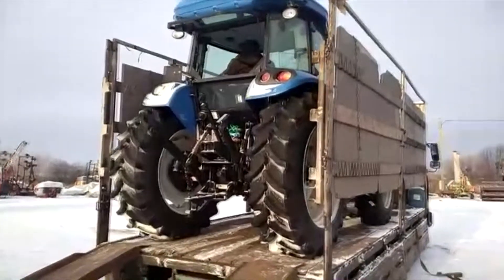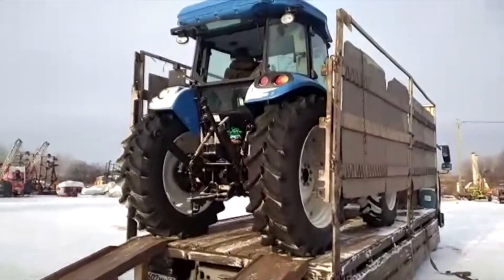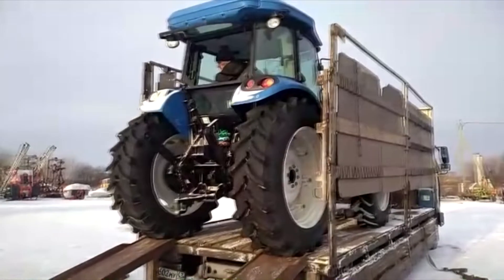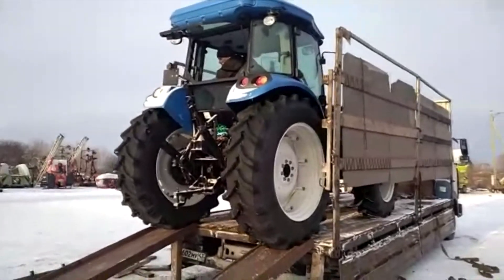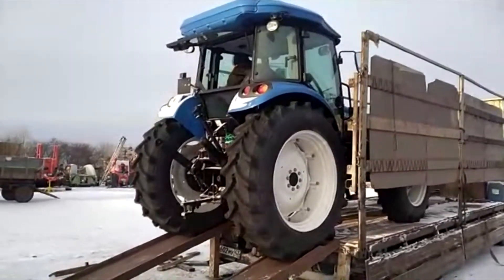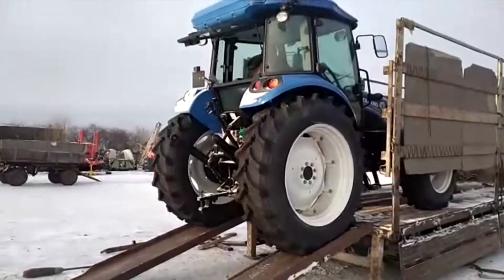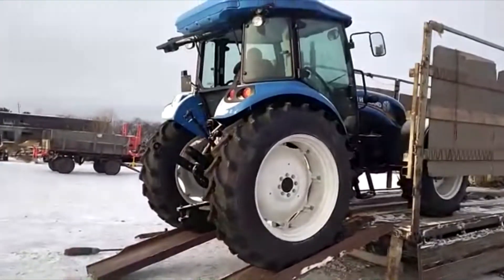NEW HOLLAND TD 5.110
Приобрели в лизинг новый трактор NEW HOLLAND TD 5.110 для кормления КРС, работать будет с кормораздатчиком смесителем ИСКР 12 и измельчитель выдуватель соломы+разная работа после кормления КРС. Поставили нам 17.12.20 года.